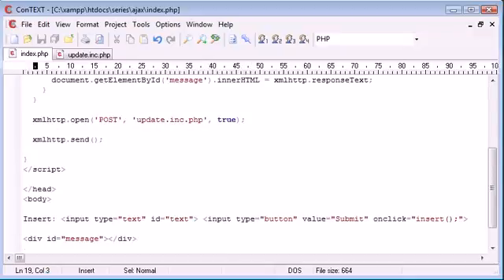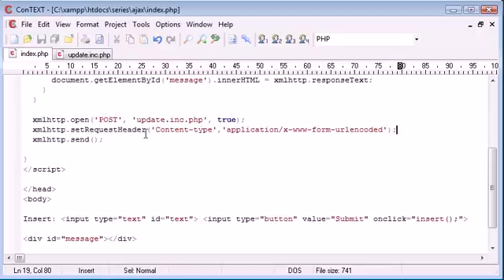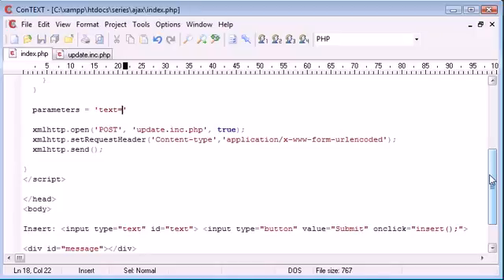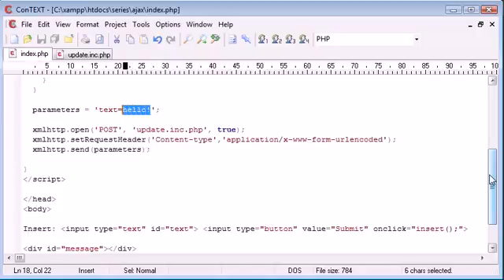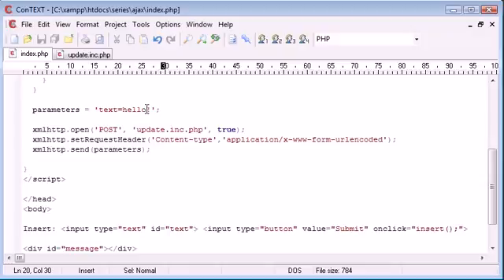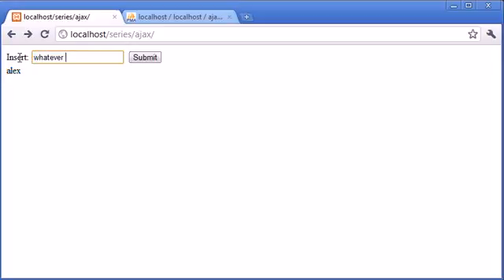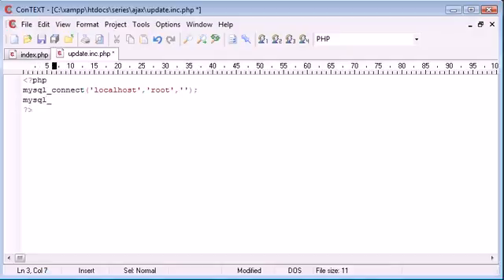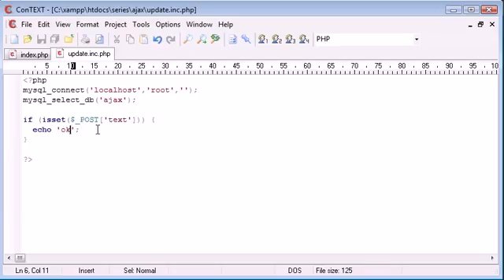183 POSTing Data Part 4 ‏